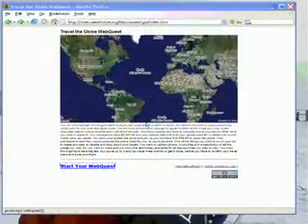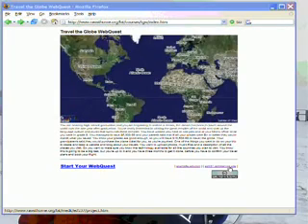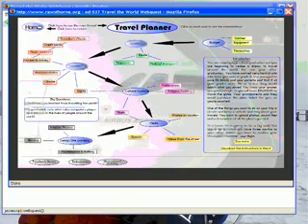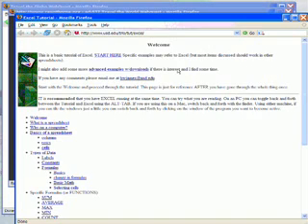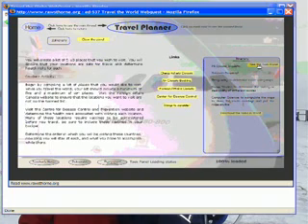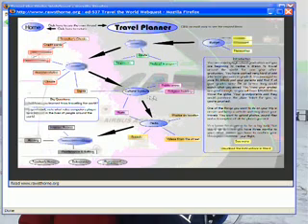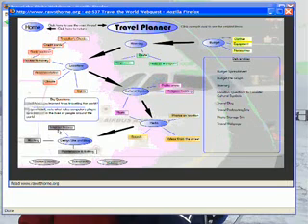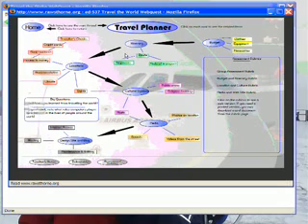Travel the Globe WebQuest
A screencast overview of a WebQuest built to learn Geography, Computer Science, Math and Social Studies. The WebQuest is targeted to the Grade 12 curriculum.